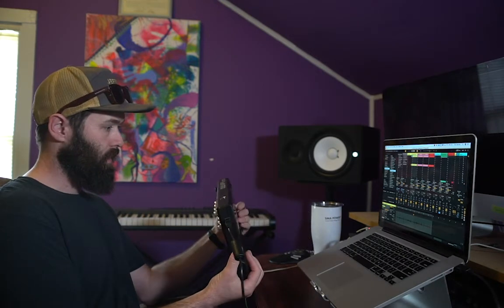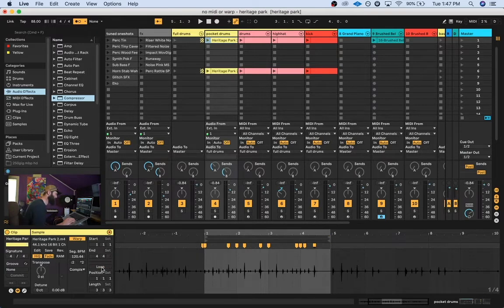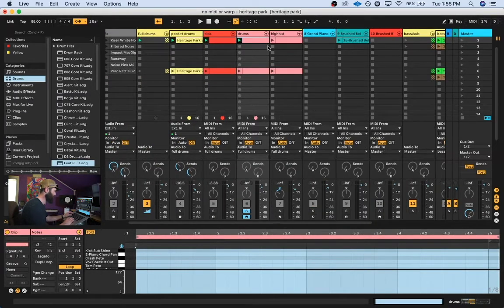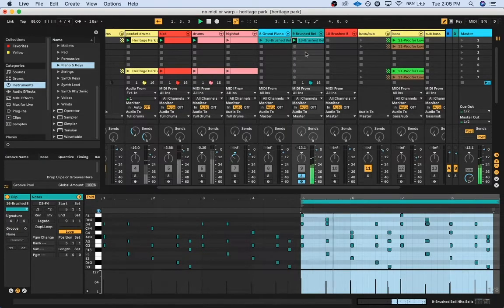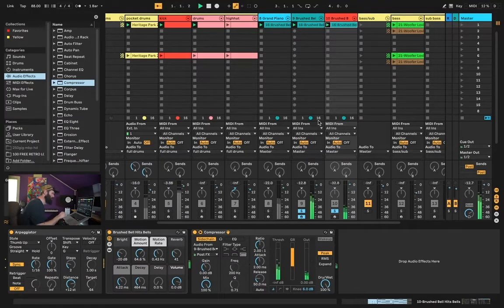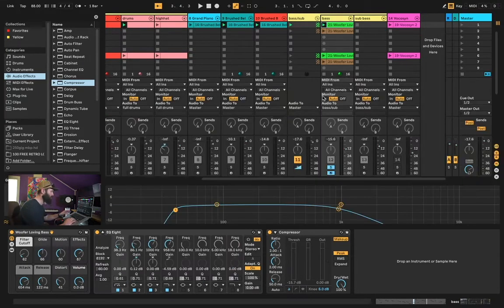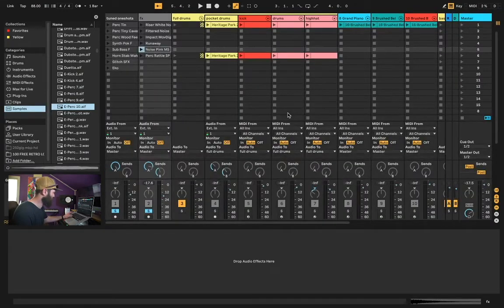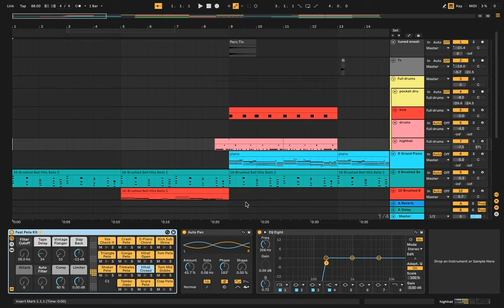Ableton Live - Peter Arnold - Demonstration